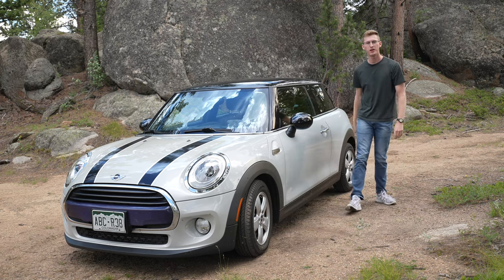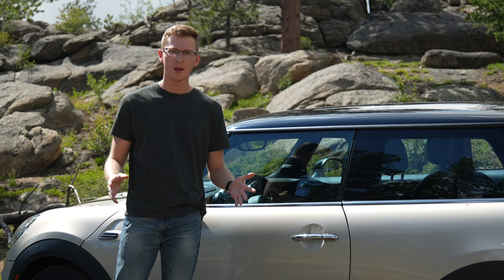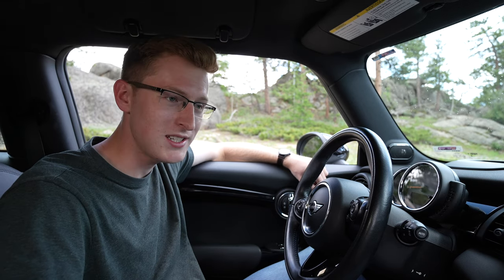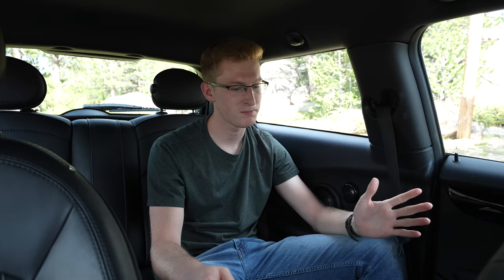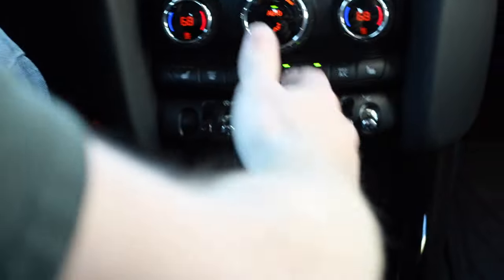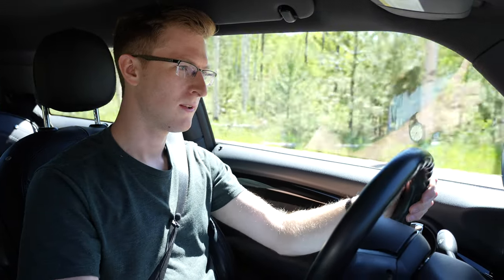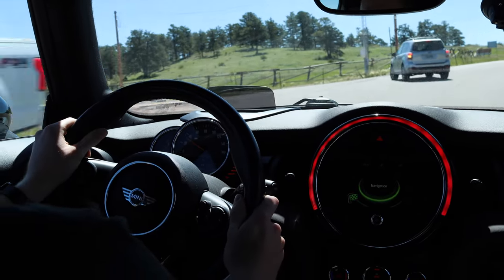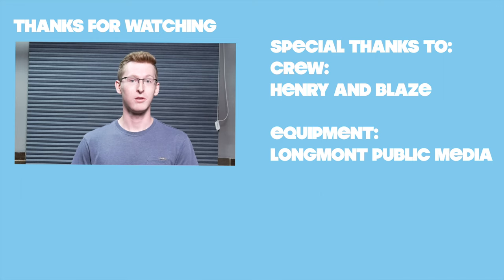The Ultimate Go-Kart on Steroids? The Mini Cooper Review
Join Jackson as he tells us everything about his Mini Cooper. How does it drive? What about space? How about Style? All these and more will be answered in today's Mini Cooper F56 2016 Review.

Special Thanks to Longmont Public Media for providing the equipment to make this video happen! Check them out here: longmontpublicmedia.org

Another special thanks to my crew, Henry and Blaze, for being amazing production assistants, camera operators, and sound engineers for this project. They contributed a lot to this project and were amazing help.

Video was shot at Red Feather Lakes in Colorado with a Sony FX 30 and a Cannon EOS RP.